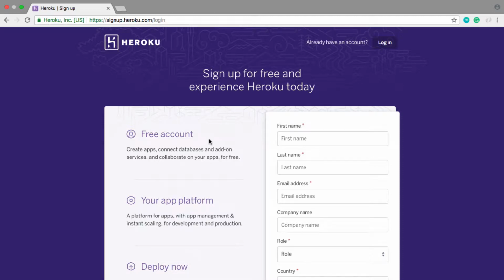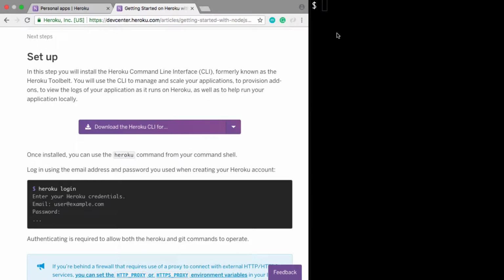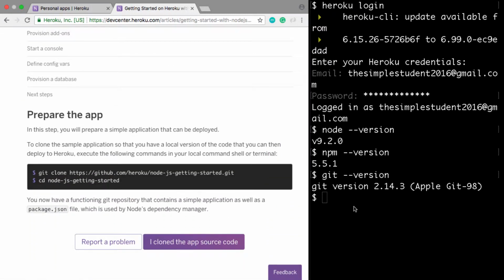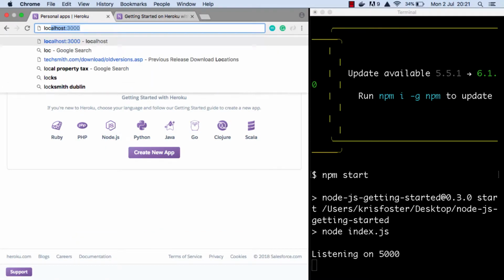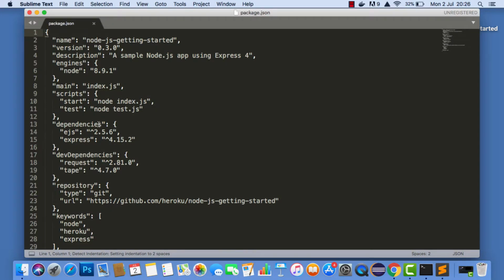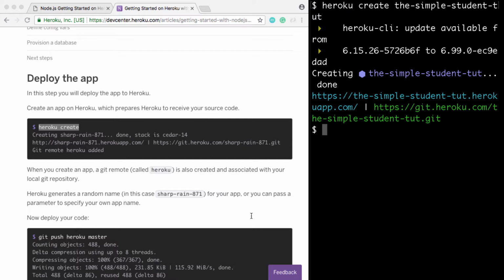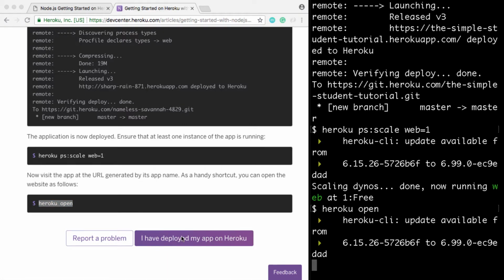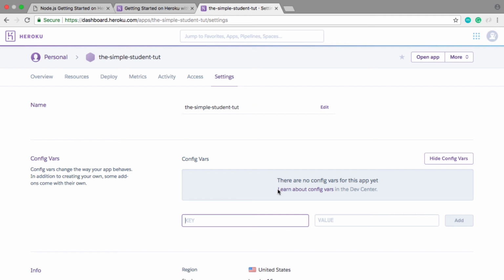Deploying A Node.js App on Heroku 2018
Learn how to deploy Node applications to heroku in a few simple steps. Heroku is a great platform to deploy your node applications and provides great documentation to help you do this.

Follow along with this tutorial do deploy your node.js applications to heroku.